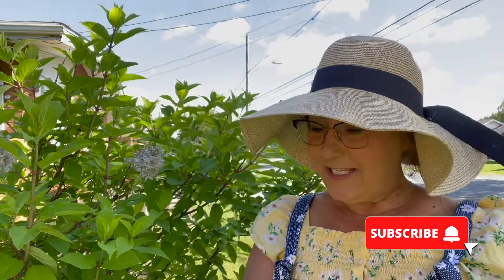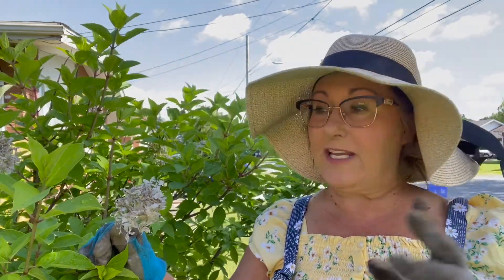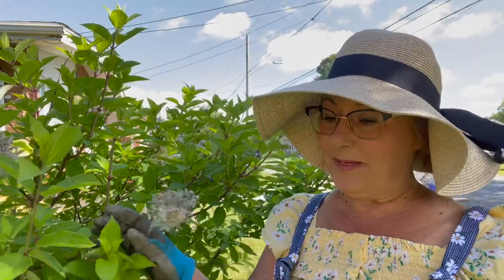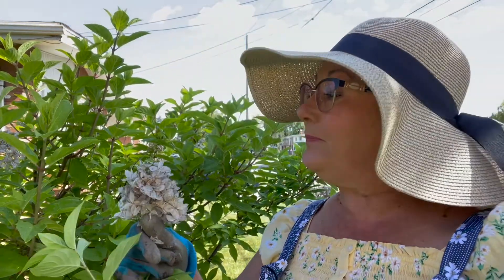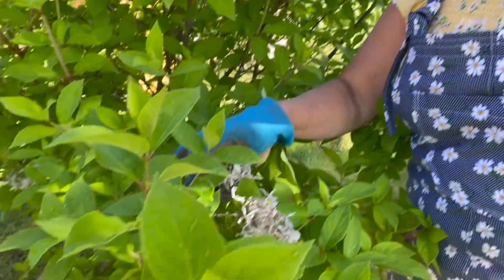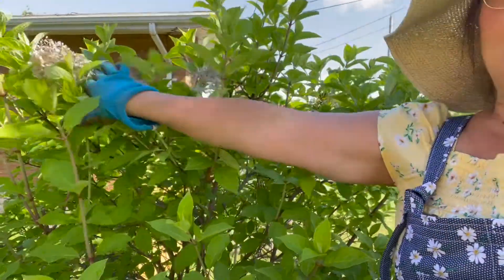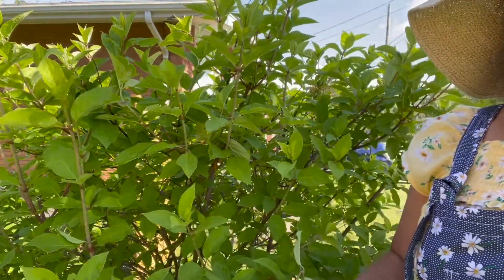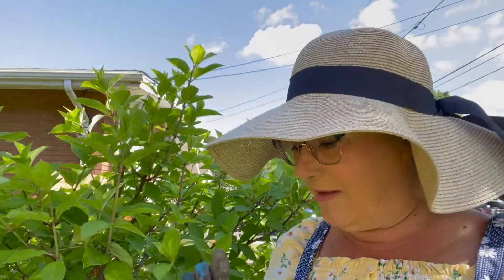DEADHEADING FLOWER BENEFITS Video. 2022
Deadheading flowers are a great way to promote blooms for the next year, keep your plants healthy looking, and clean!!!